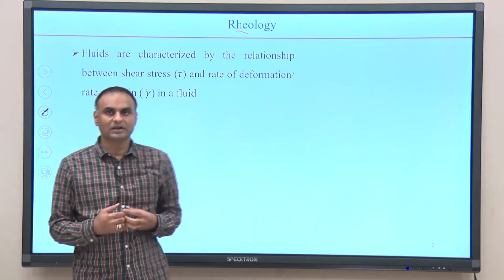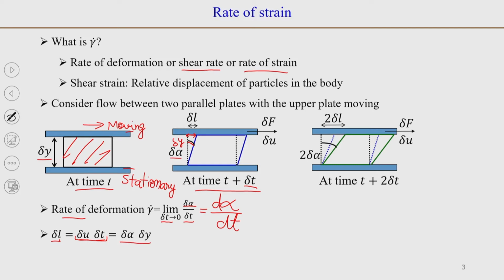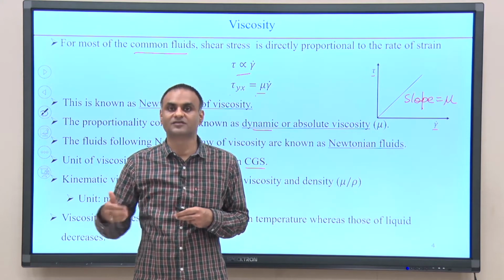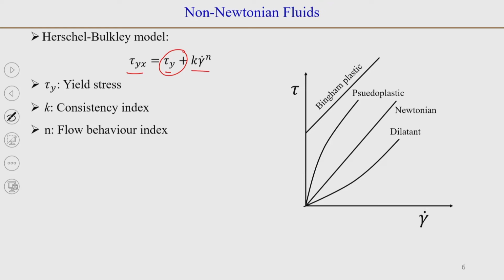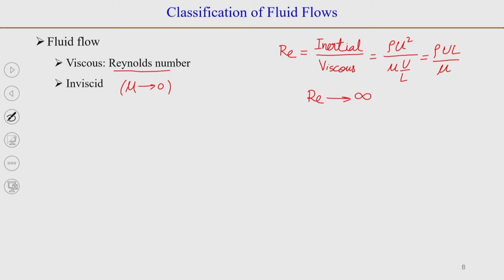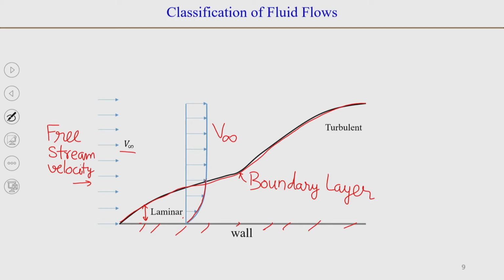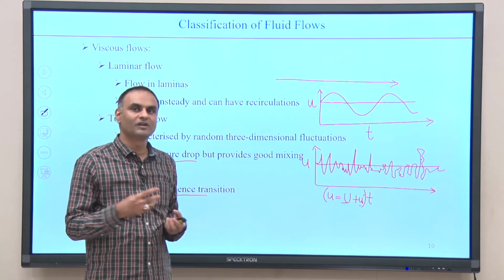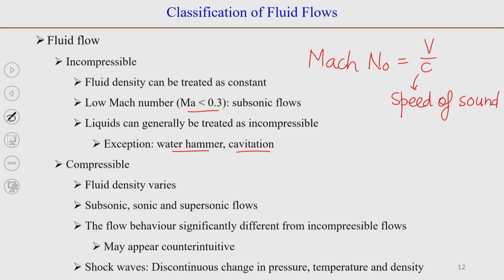Lec 6 : Introductory Concepts 2